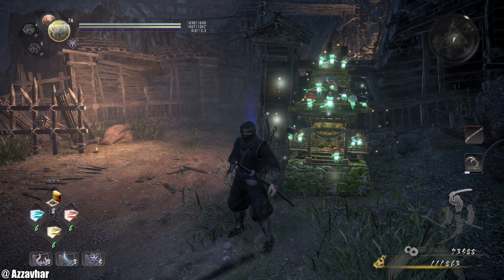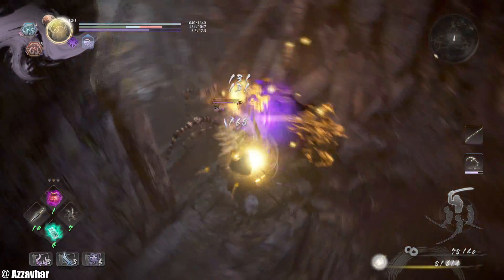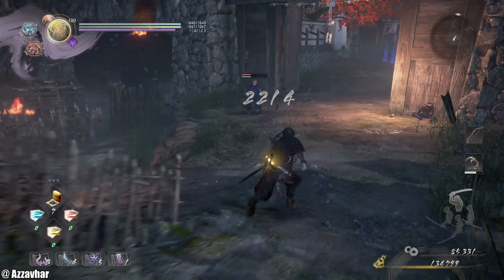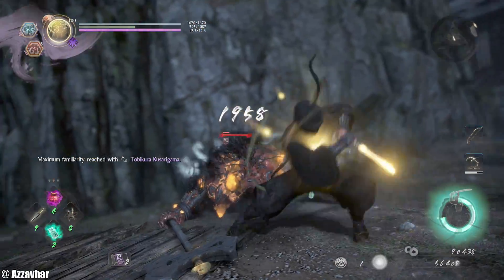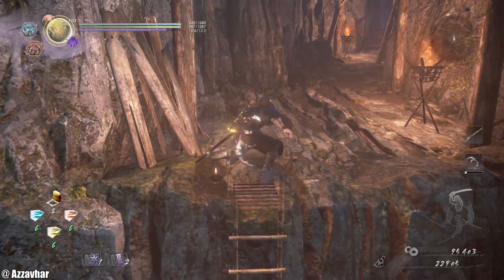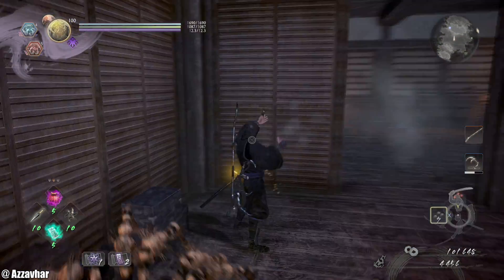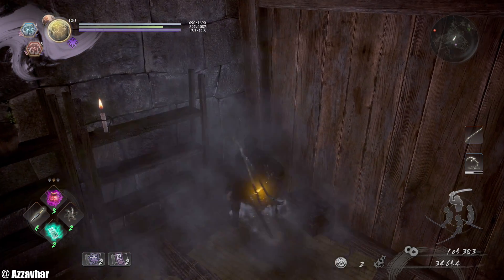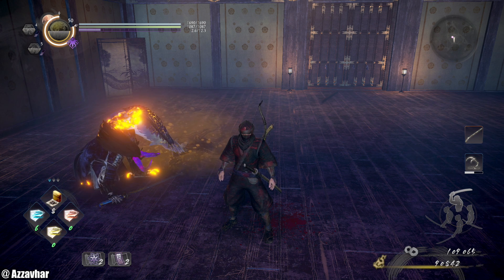Bird in a Cage - 100% Walkthrough - Nioh 2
In this video series we will be covering Nioh 2! I will be including; all Kodama locations, all hot spring locations, all mission based achievements; and I'll be giving hints, tips and combat tactics along the way.